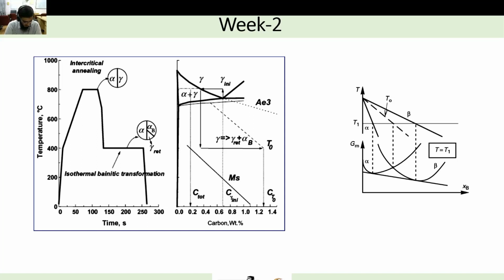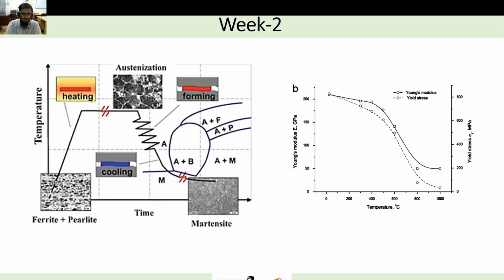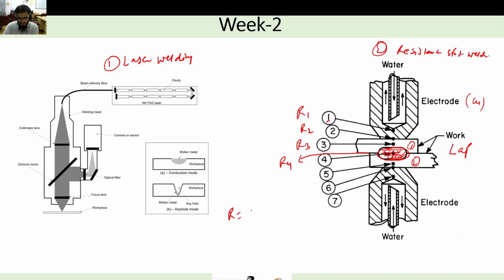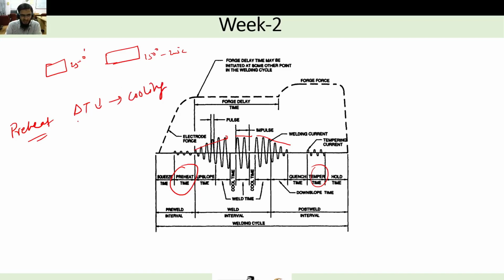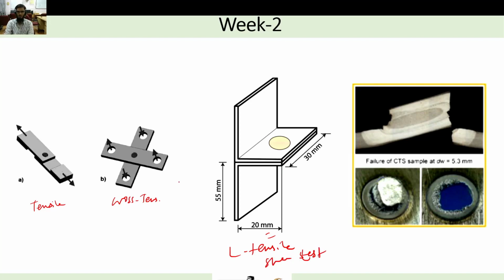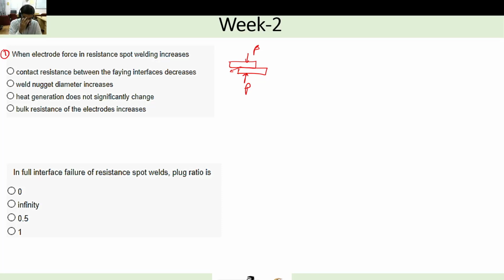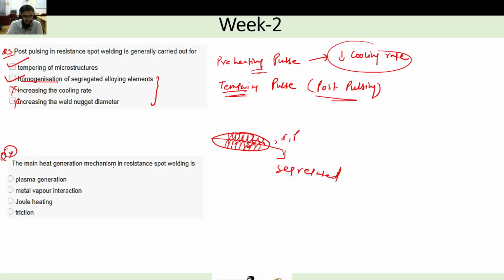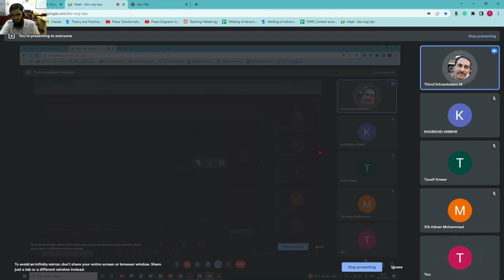Welding of AHSS for automotive application live session 2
Welding of advanced high-strength steel for automotive application live session 2